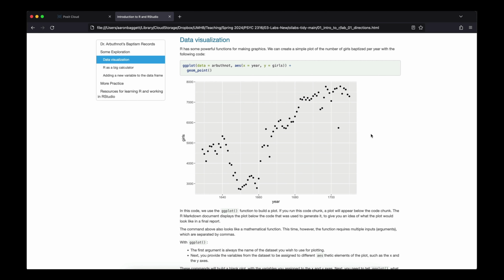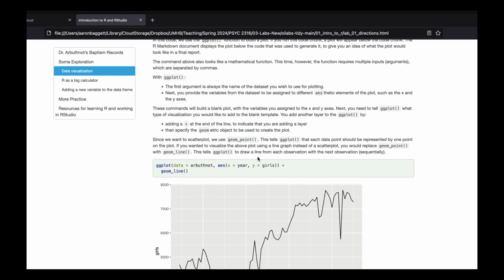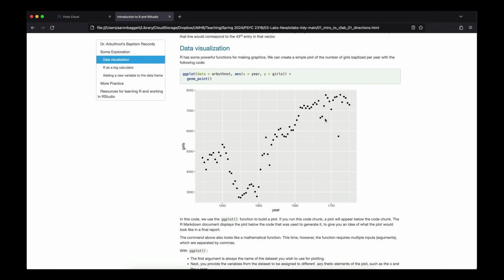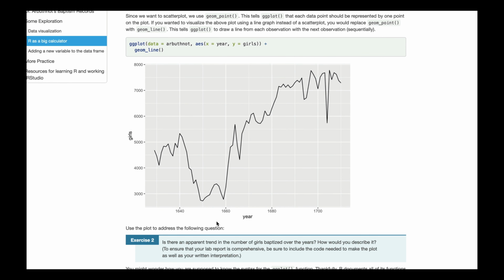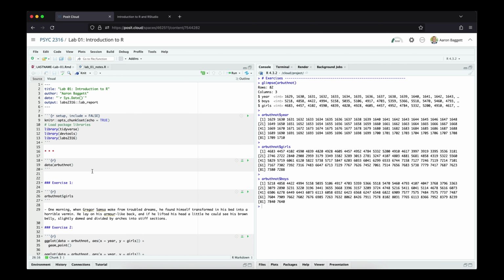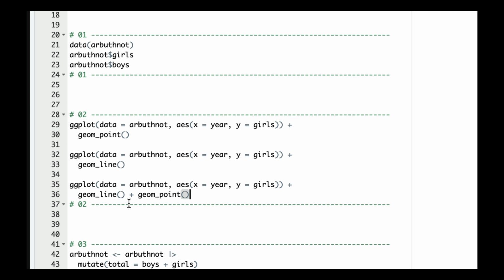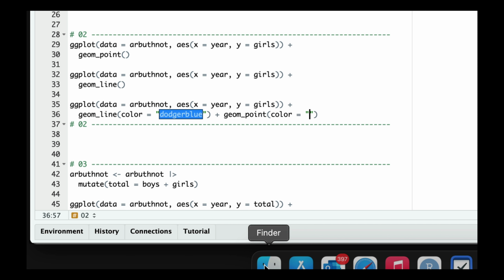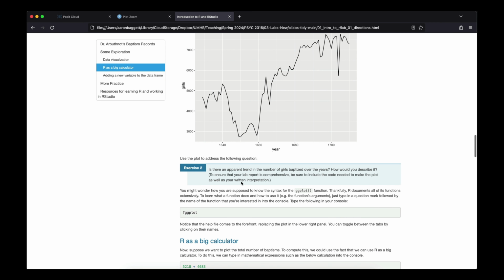02. Visualizing Trends in Data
We examine the trends in baptism rates for Dr. Arbuthnot's data. How would you describe the trend in the number of girls baptized over the years?